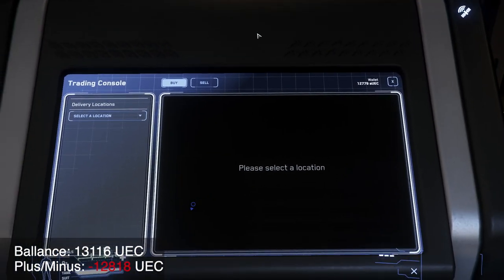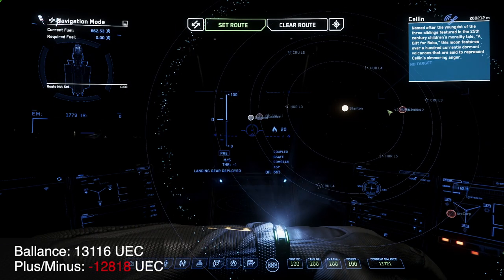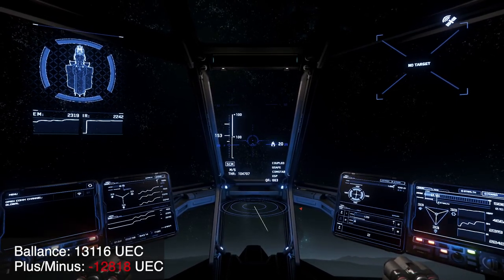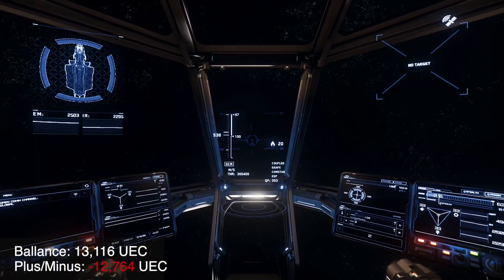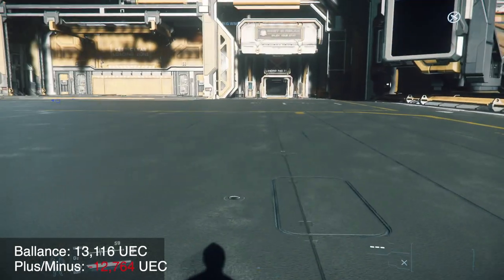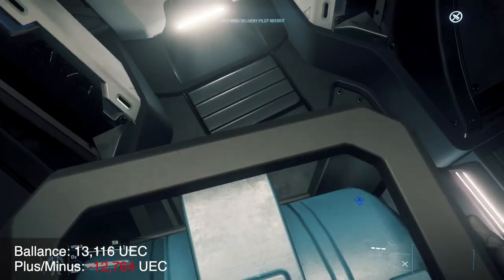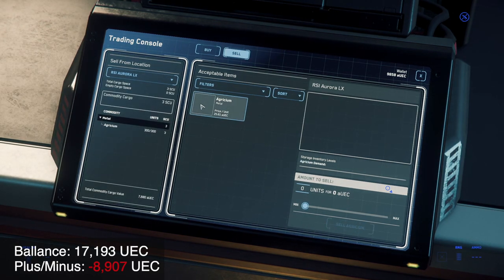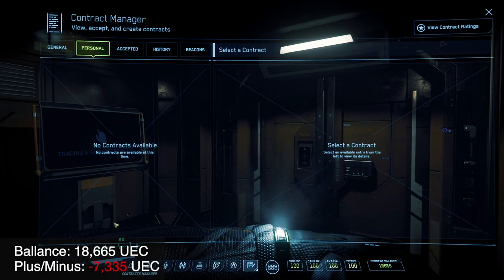Making Money in Star Citizen Alpha 3.4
In this series I will play the part of my Alt, Cosmic Cat, and try to find ways to make enough UEC to purchase a new Prospector. I am doing this without having to buy and sell Widow and other drugs. I hope you stick around. This is bound to be a long and arduous task.